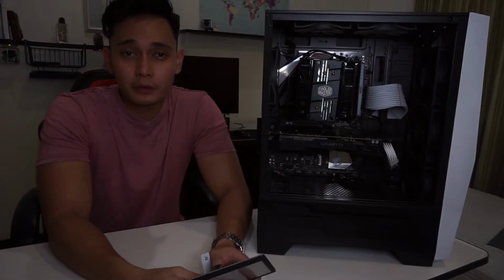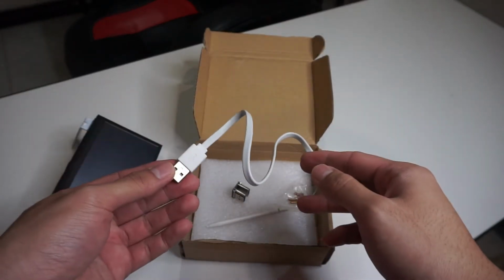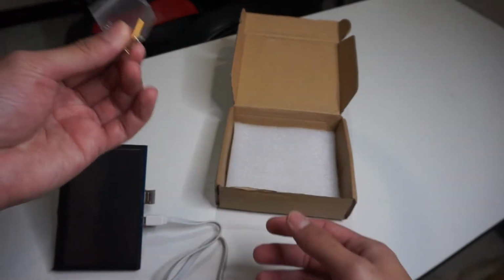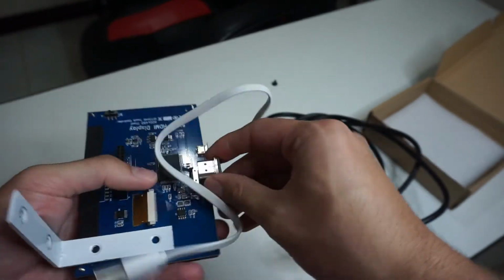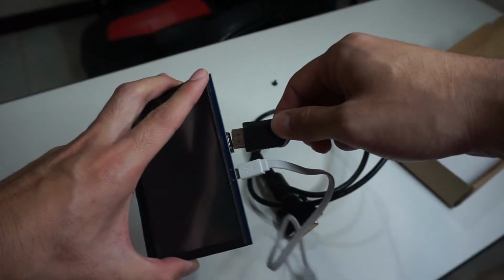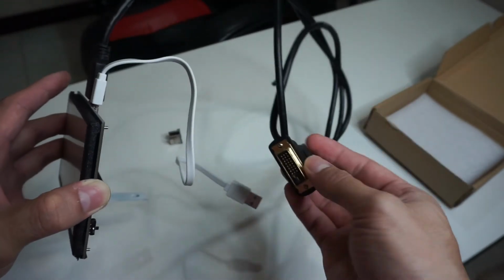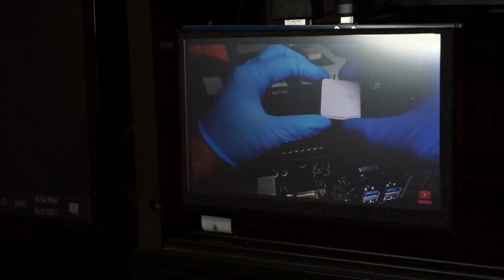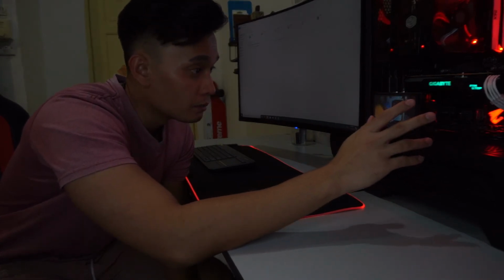LCD IN PC CASE- Installation (Raspberry Pi)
Items for the installation:
1. HDMI cable
2. HDMI to DVI
3. Velcro Tape (Cable Management)
4. Double Sided Tape
5. USB to Micro USB Cable